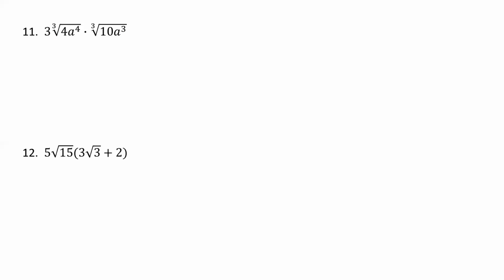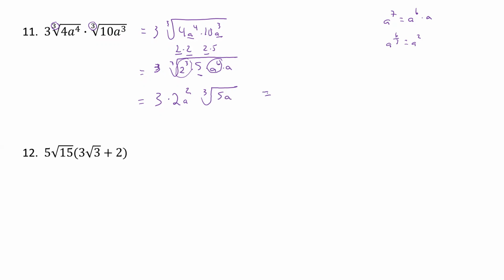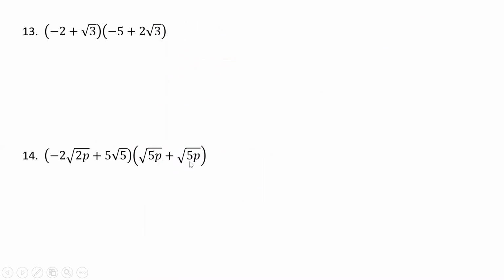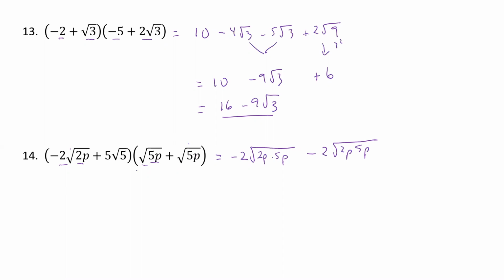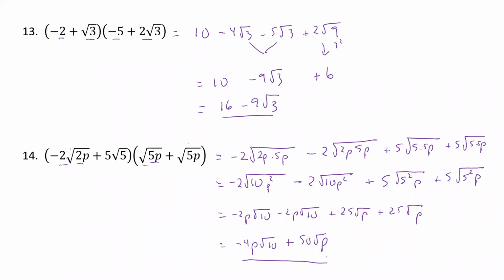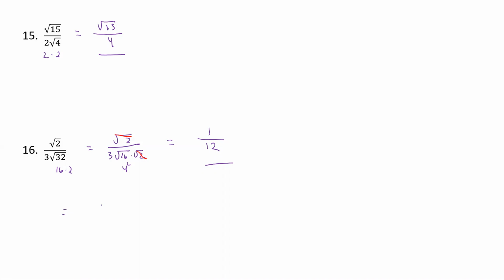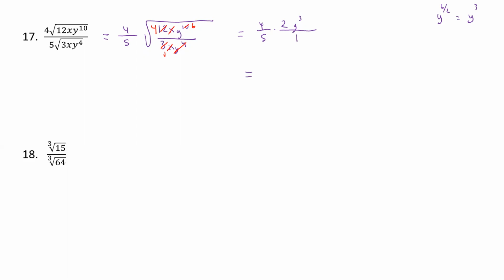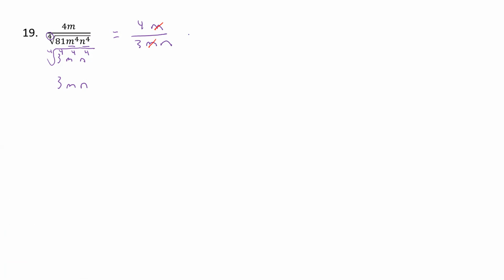11.3 Lecture Pt II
Lecture:  11.3  Multiply and Divide Radicals Pt II